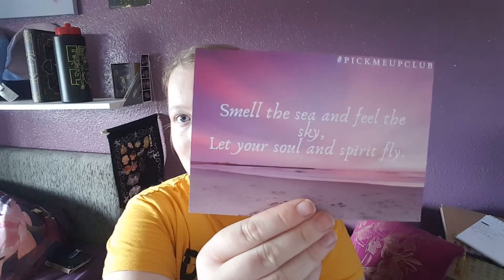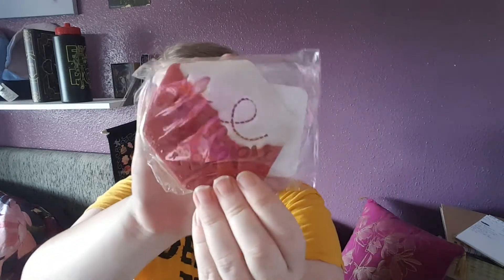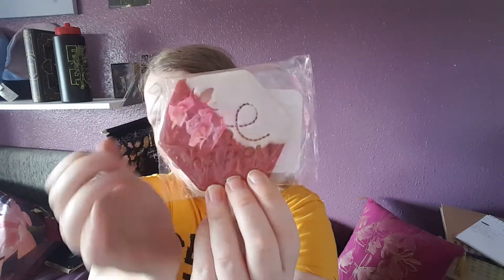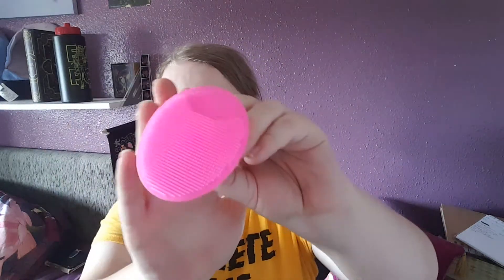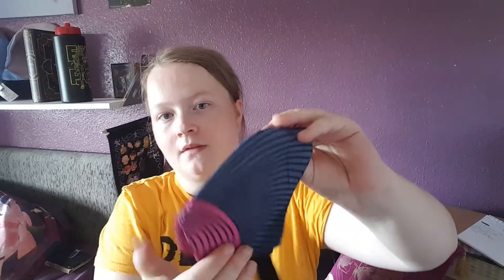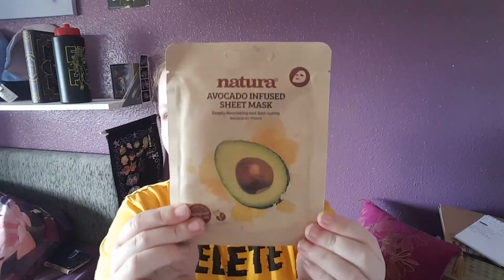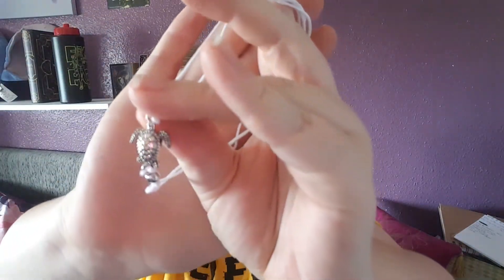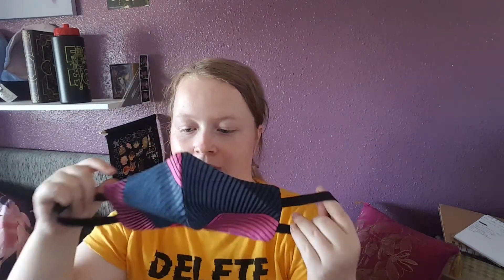Pick me up club unboxing of August 2020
So first time opening this and it wasn't too bad I did like it.